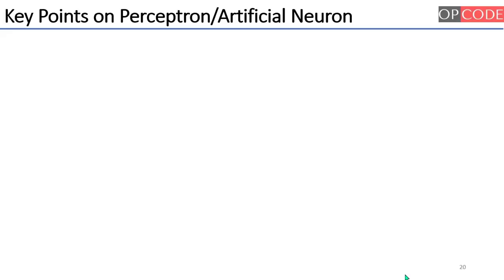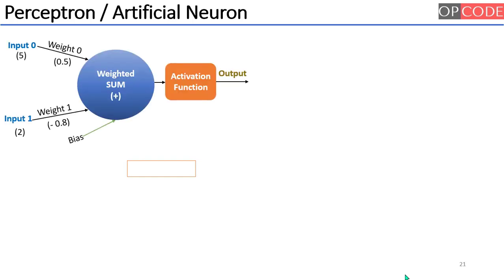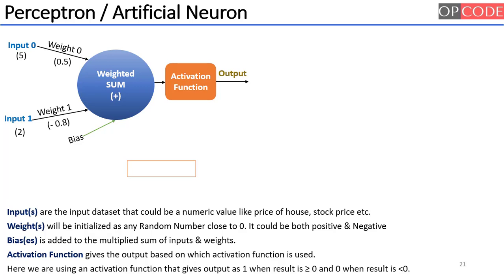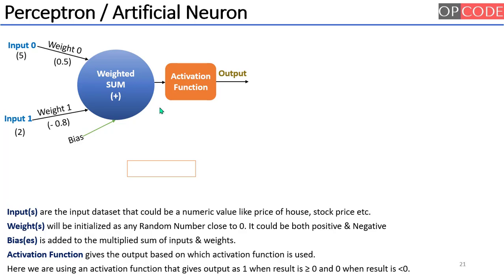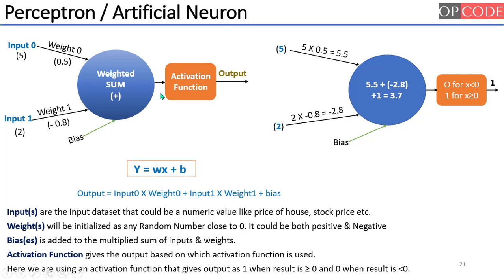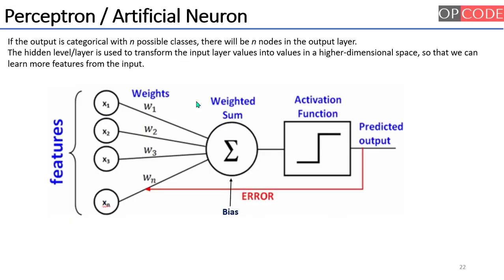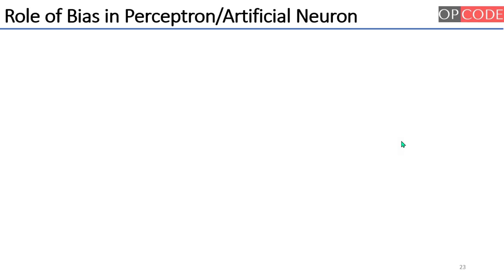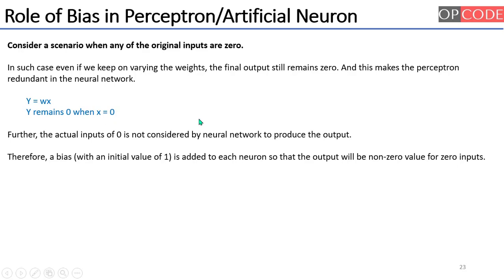All About Perceptron in Deep Learning | Why Bias is Used in Neural Networks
Complete Video Series on
"Hands on Artificial Intelligence, Machine Learning & Deep Learning using TensorFlow, Keras and Python"
I am Gulshan Yadav. An Embedded Systems Development professional with nearly 13 of years R&D experience in design & development of Embedded products in Automotive, IOT and AI domain.

1. What is Perceptron / Artificial Neuron

2. Basic Building Blocks of Perceptron
3. How Pereptron works?
4. Why Bias is used in Perceptron and Artificial Neural Networks